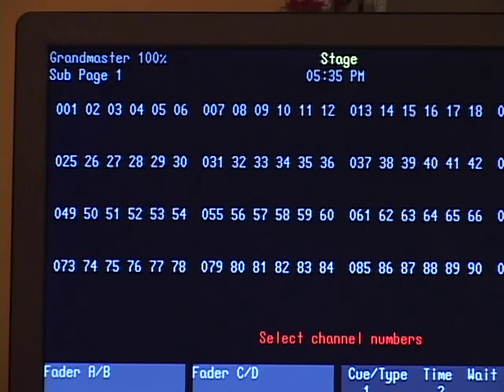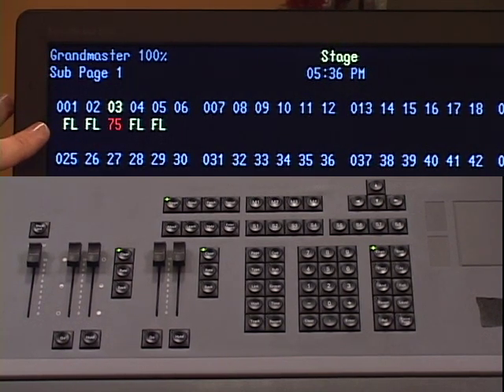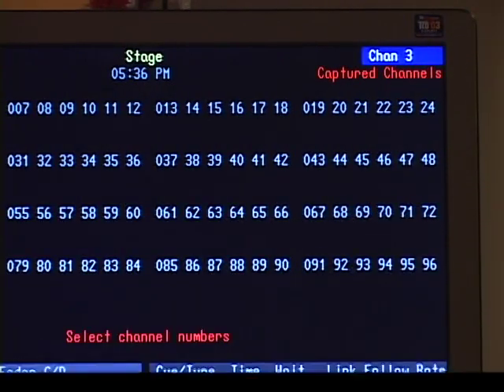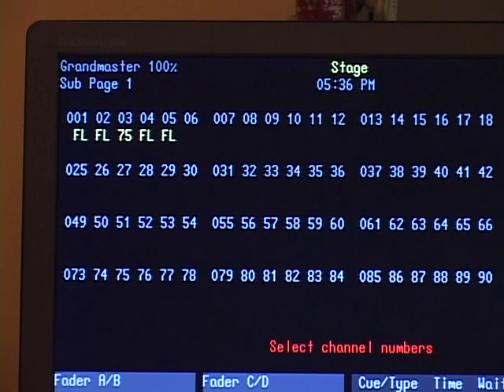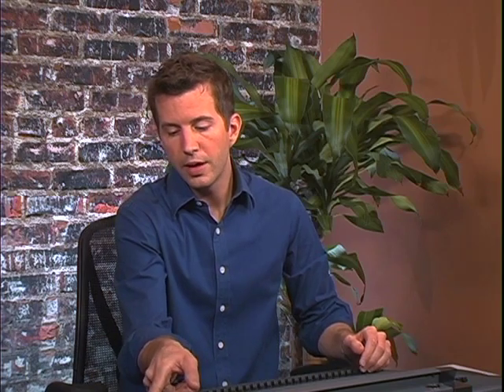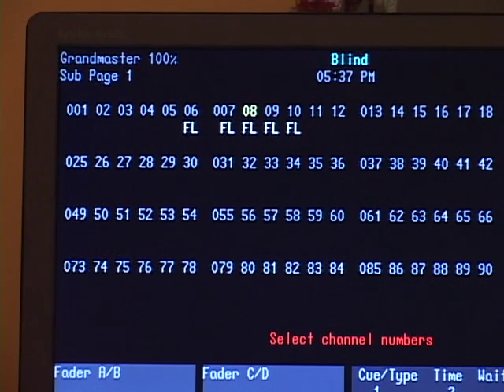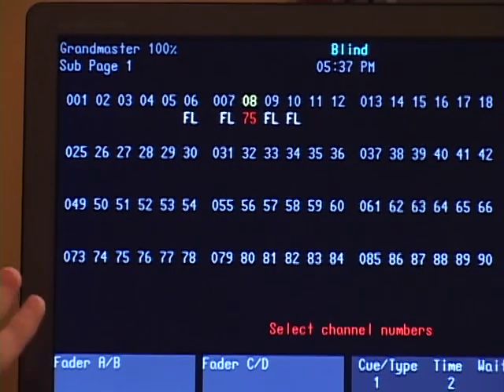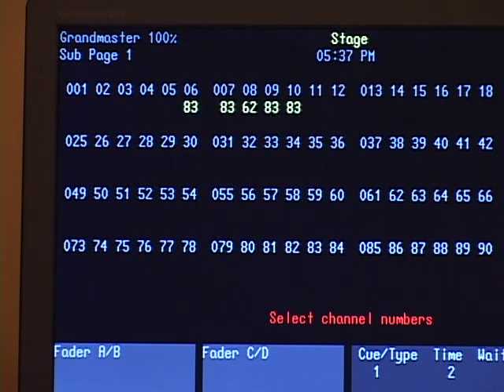20 - Editing Subs - Express Basic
Express Basic - 20 - Editing Subs This series was created to train on ETC’s Express console, now a legacy product.We hope this series can help if you are still using an Express console, but the concepts are specific to the Express consoles.